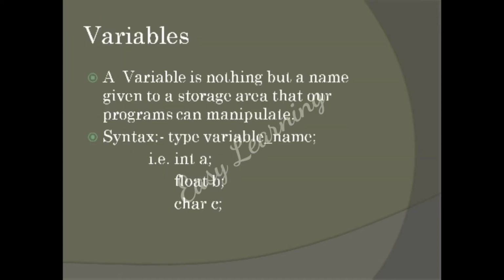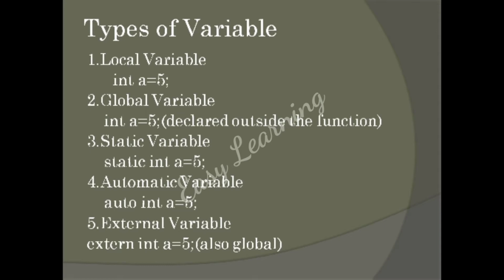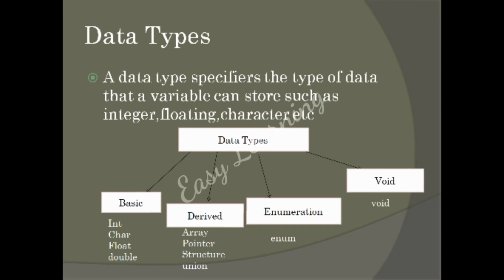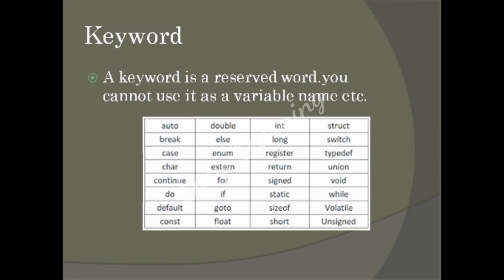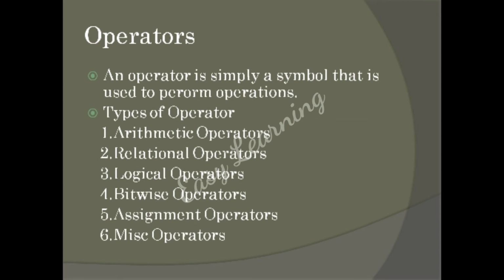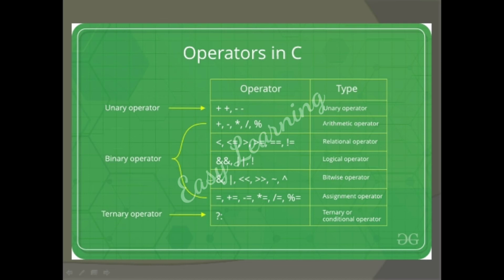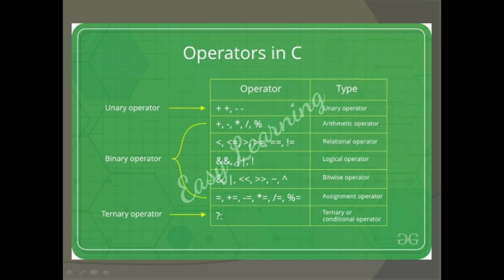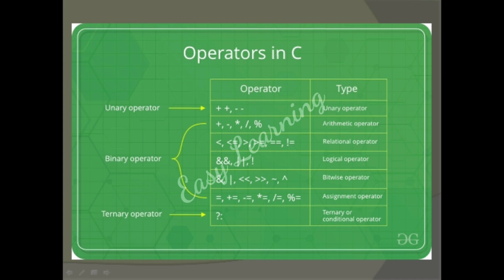c language tutorial for beginners||C Programming language